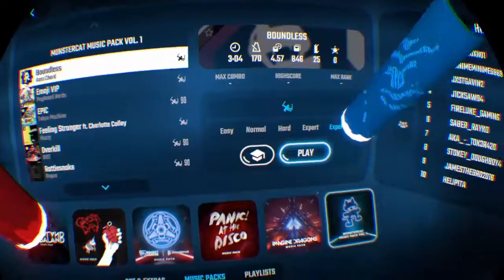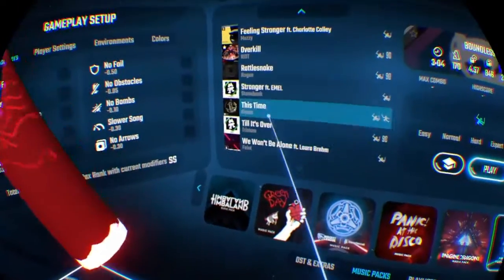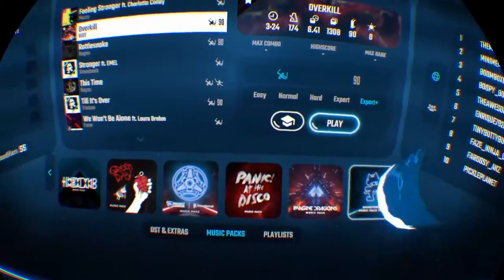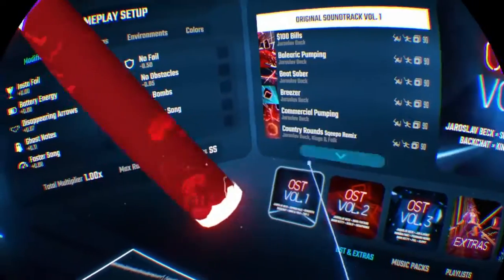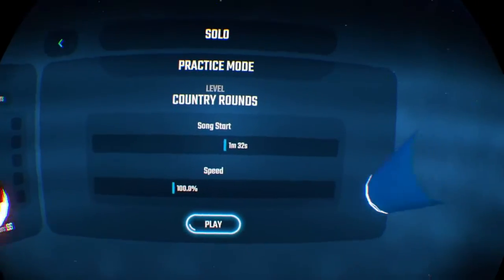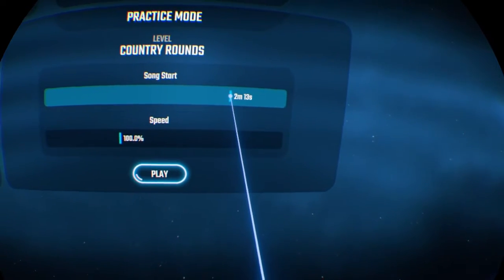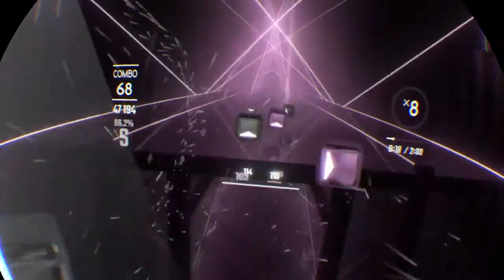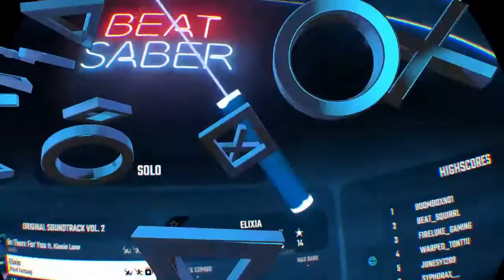beat saber failing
Scratch.mit: KiKiVR